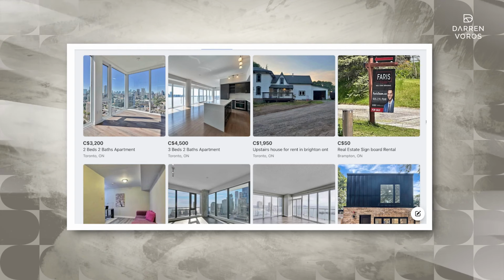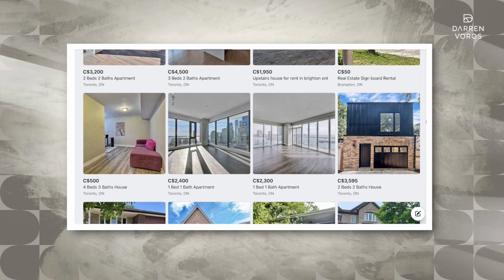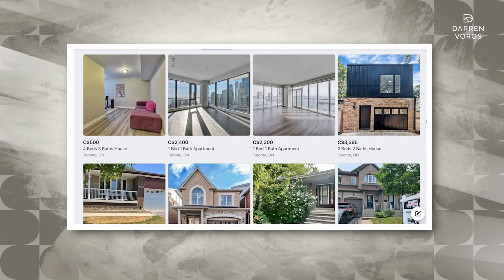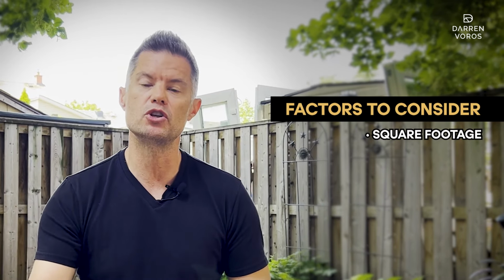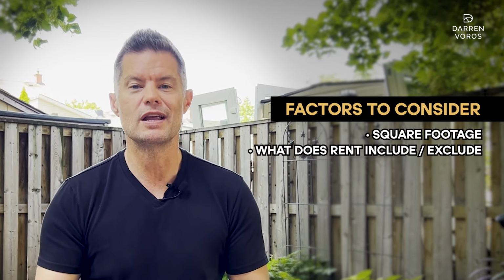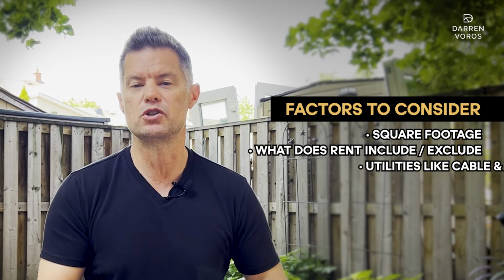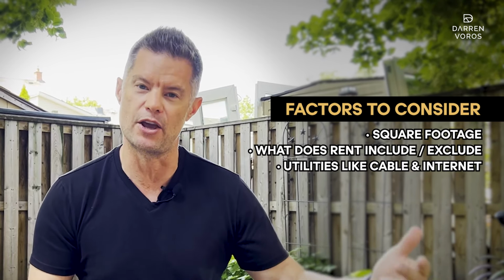5 Ways to MAXIMIZE Your Rents in Canada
One of the most important things when it comes to a rental property is having POSITIVE CASHFLOW.  And in order to maximize your cashflow on a rental property, you'll want to follow the 5 EASY STEPS I've laid out for you in this video.

When you have a tenant changeover, that's your opportunity to get the property looking as good as possible so you can maximize the property's cashflow potential.

00:00. INTRO - Maximize Rental Income
00:31. Thorough Inspection of the Property
01:00. Take Care of Essential Repairs & Upgrades
02:10. Curb Appeal
02:37. Evaluate The Market
03:33. Deep Clean The Property
04:00. Market & Showcase The Property

OOWABSJXUCSEAWAI

Have a question? Best to comment on YouTube or DM on Instagram or Facebook.

Darren Voros

Darren’s diverse skillset has taken him to many stages around the world. He has been featured as an on-air renovation expert on “The Goods” (CBC) and “CityLine” (CityTV). Darren was also the behind the scenes contractor on “Save My Reno” (HGTV) and “Game of Homes (W Network).
Darren is an accomplished real estate investor, trainer and coach. He controls a portfolio of properties worth just over $30,000,000 and has travelled across North America educating, inspiring and motivating audiences on the subject of real estate investing, financial independence and financial literacy. Darren’s willingness to give back prompted him to launch his YouTube channel in 2020 in order to have a wider reach in educating investors.